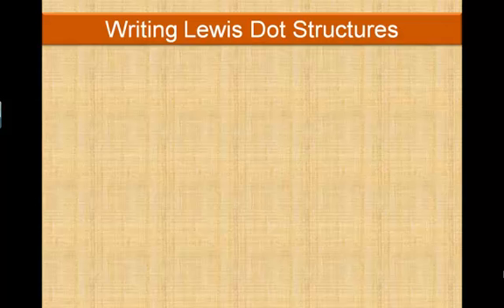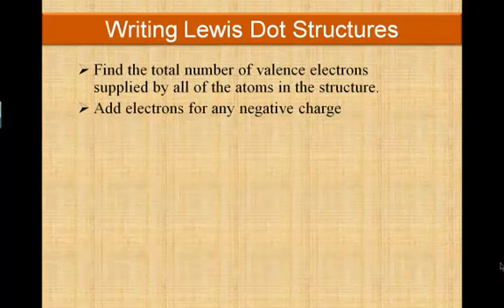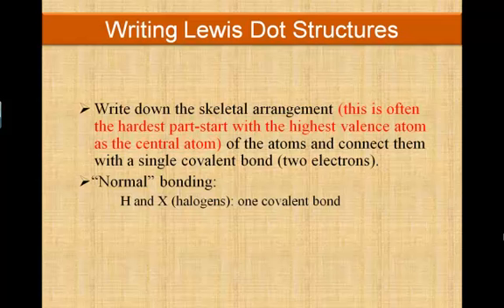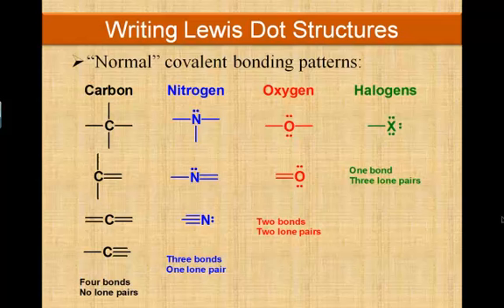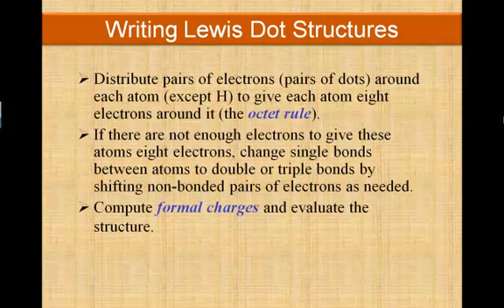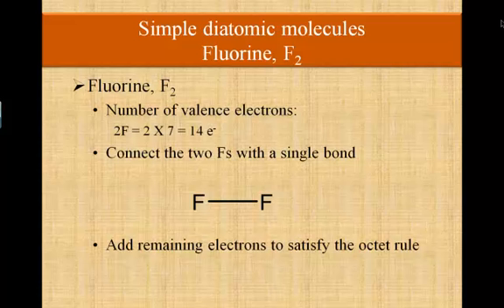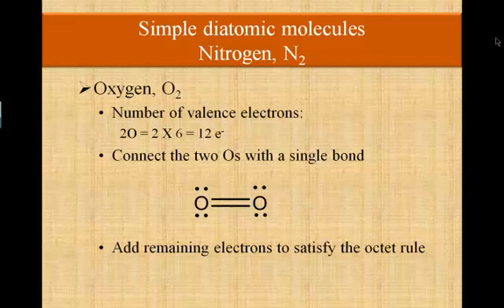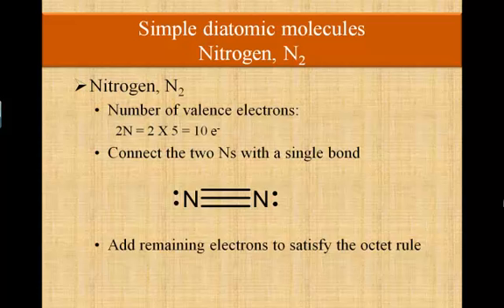Lewis Dot Simple Diatomic